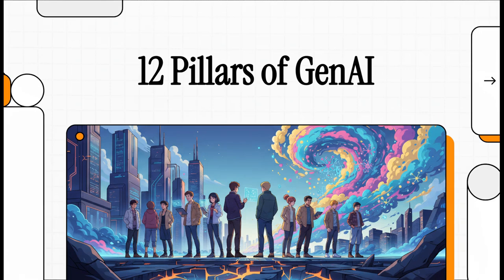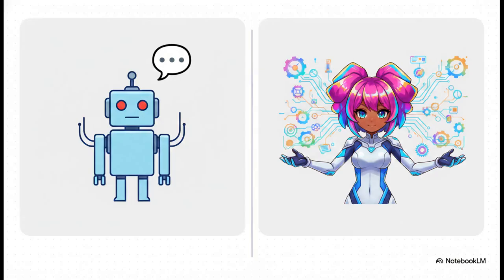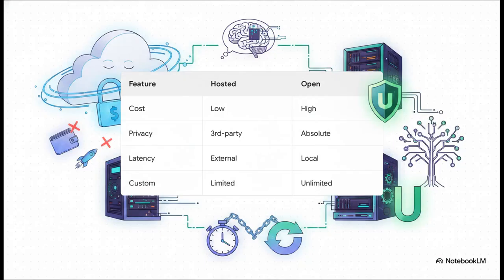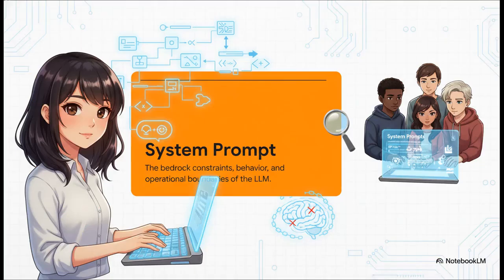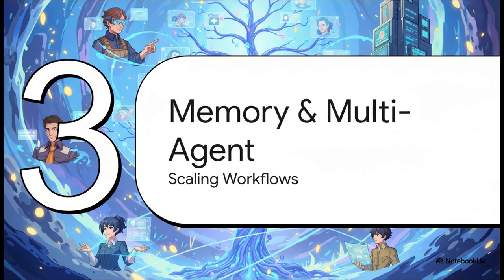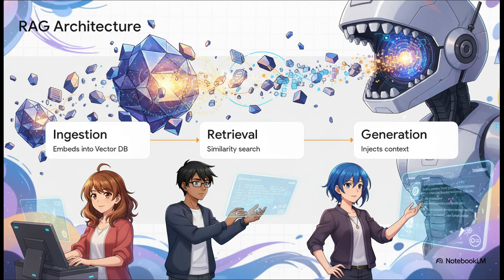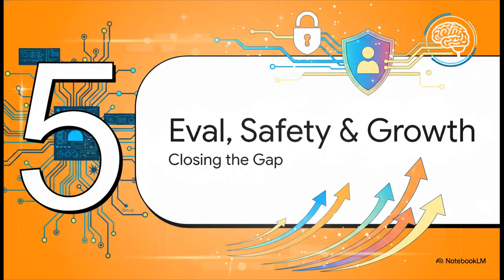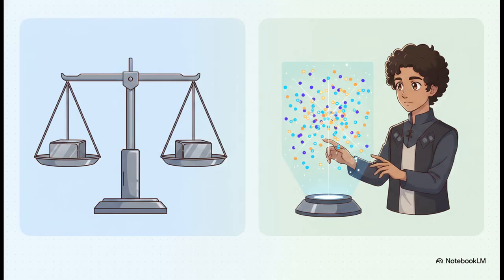Software Engineer to Gen AI Engineer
This video covers 12 high level things you need to know to shift from a software engineer to a gen AI engineer.

Chapters:
[00:00] Intro
[00:43] Section 1: Foundations and Core Systems
[02:28] Section 2: Engineering Autonomous Agents
[03:53] Section 3: Memory and Multi-Agent Workflows
[05:03] Section 4: Deployment and Real-world Execution
[06:13] Section 5: Evaluation, Safety, and Growth